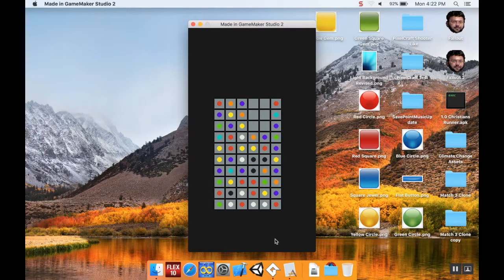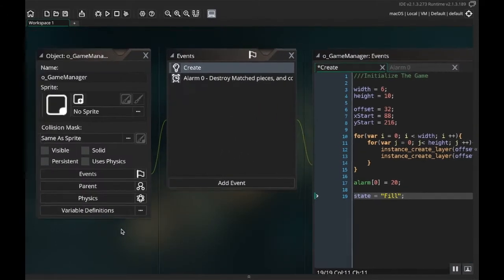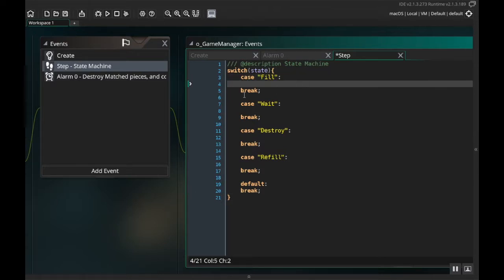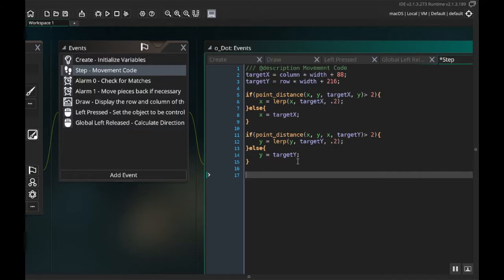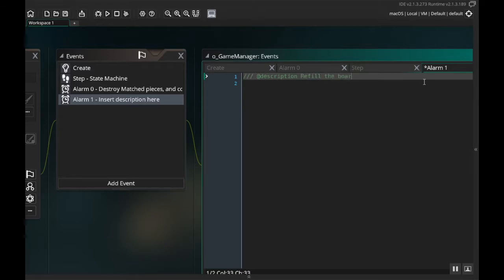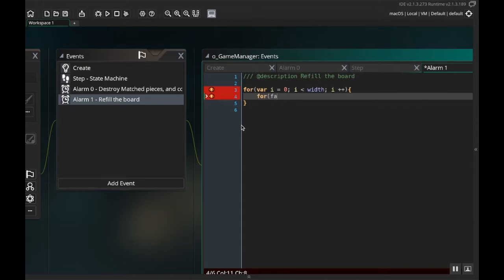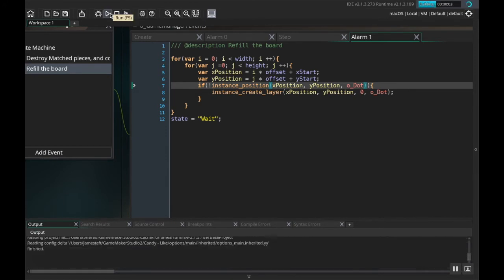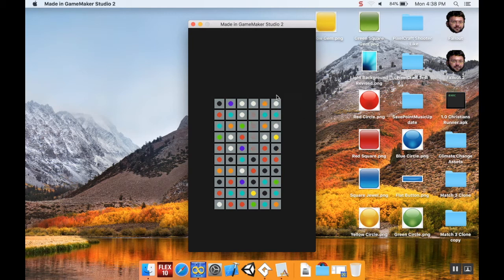Part 7: Refilling the Columns - How to make a Match 3 Game like Candy Crush in GameMaker Studio 2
Welcome Back!  Today we're going to look at how to create a simple state machine to refill the board.